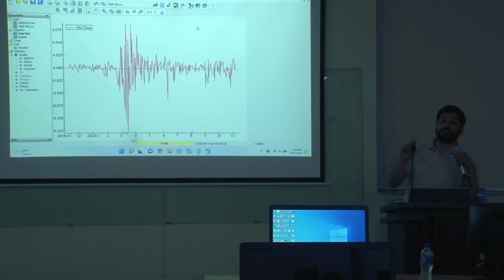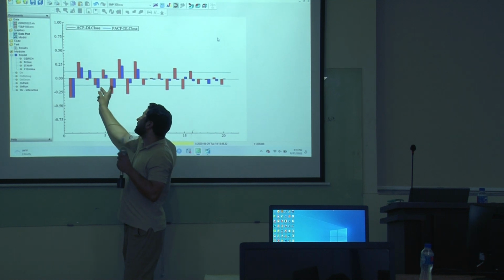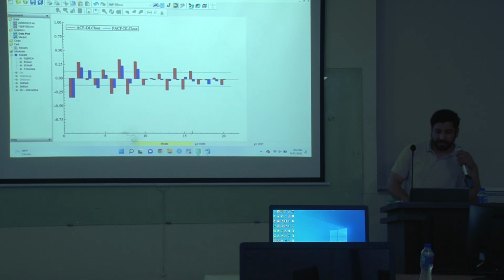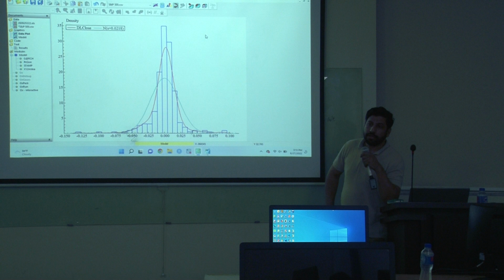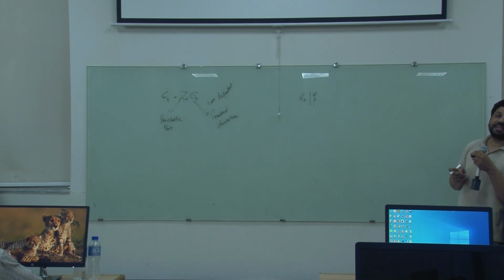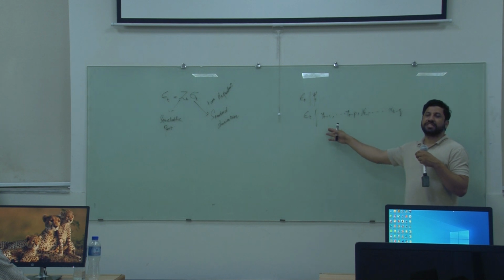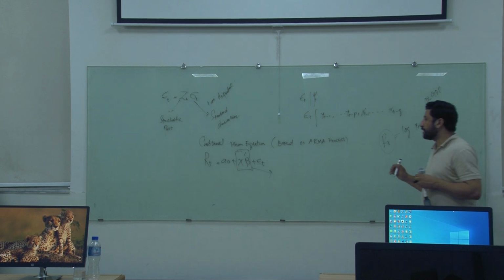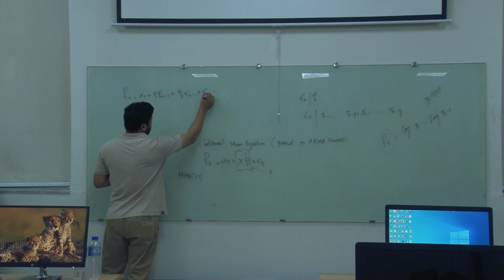Lecture 25 part 18